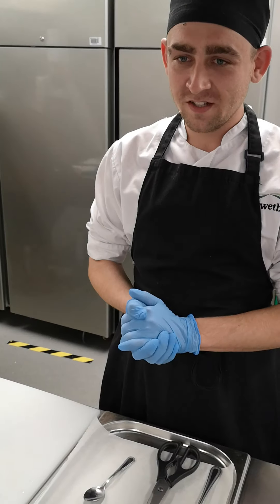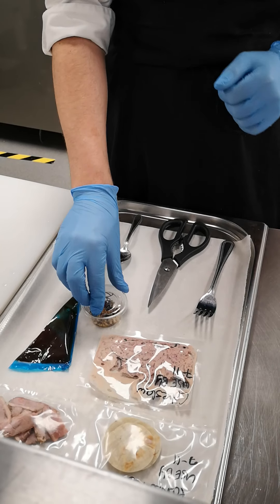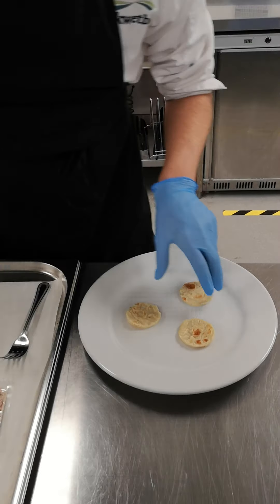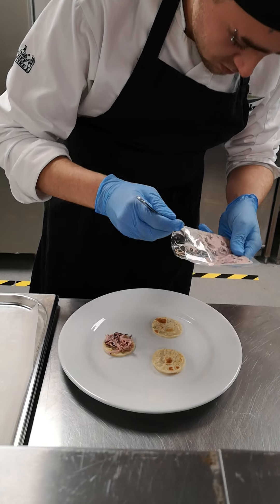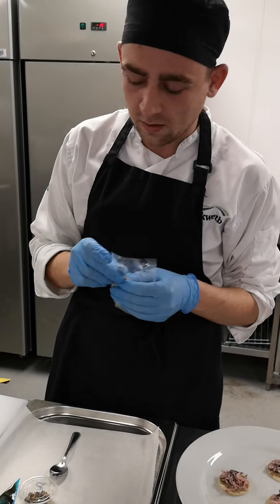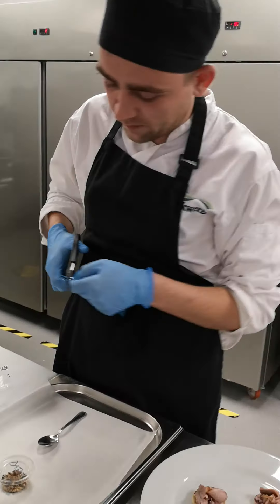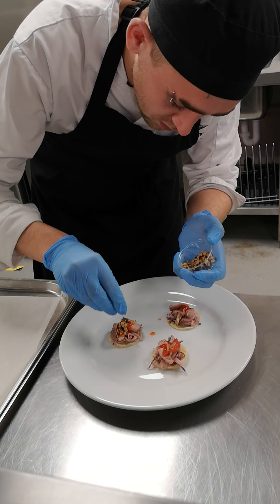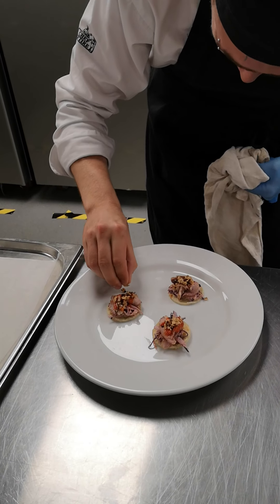West cork pancake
Home-smoked silver hill duck, soy hot sauce, pear & red cabbage slaw, potato & leeks pancakes with a bacon oat crumb.